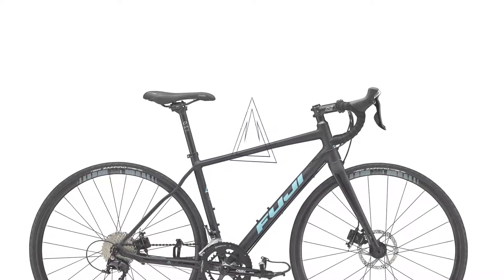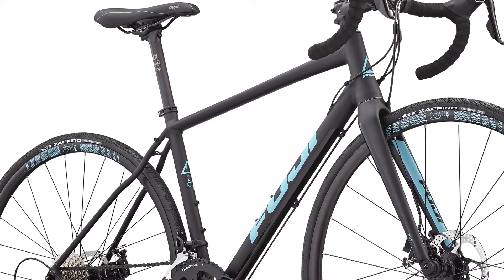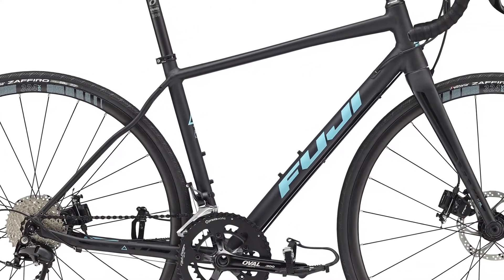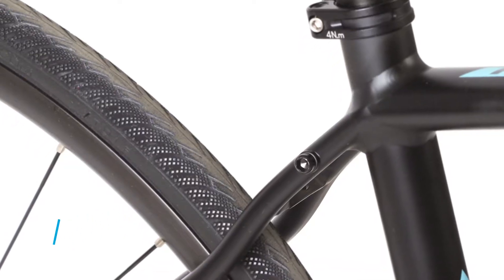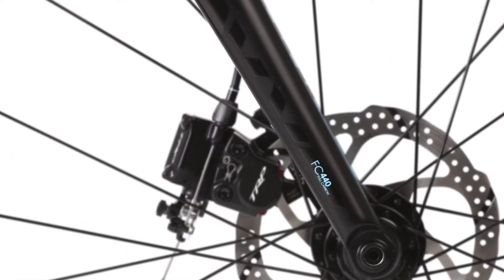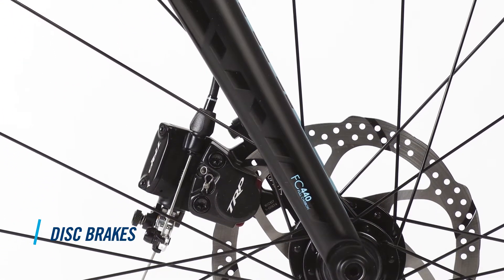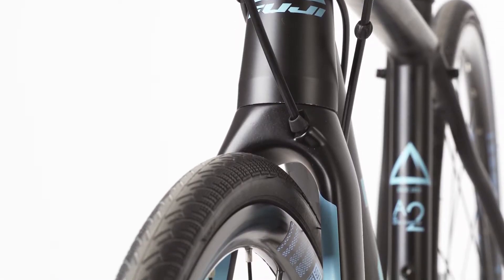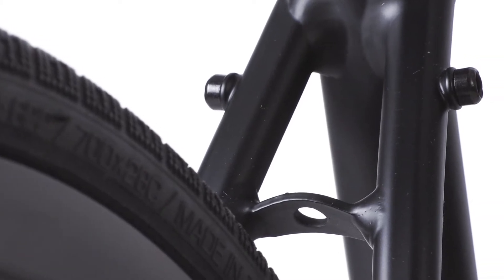2018 Fuji Finest Women's Road Bike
Since the early 1970s Fuji has produced premium bikes for women. Continuing that tradition is the Finest. A women's-specific aluminum road bike that incorporates some of the design and technology features of Fuji's top-of-the-line Brevet endurance model into a fitness minded, smooth-riding, perfectly fitted road bike.